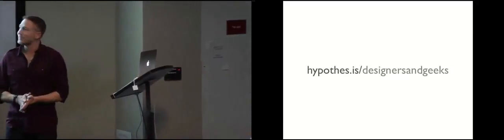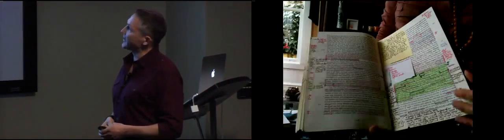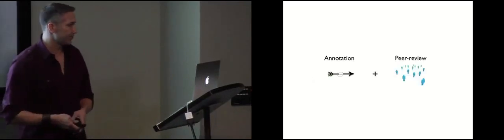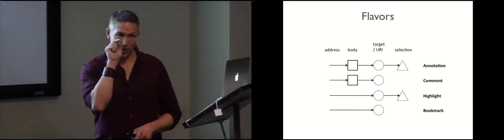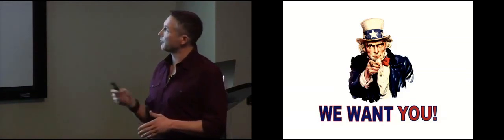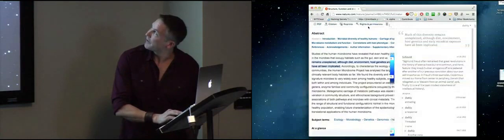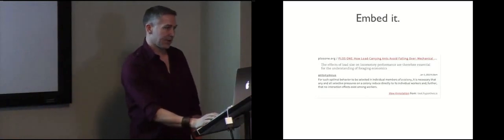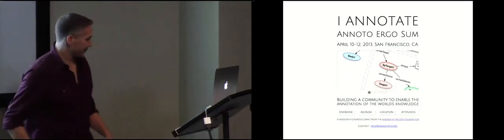Annotating Knowledge (Dan Whaley at Designers + Geeks)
From Vannevar Bush in 1945 to Marc Andreessen in 1993, the web's visionaries have imagined it to be read/write by design. Till now, it's been just a dream. Learn how a new W3 standard called Open Annotation promises to change that, and with it everything about how we explore, connect, share and assess human knowledge.

Dan Whaley is the founder of Hypothes.is, a new non-profit to enable the community moderated annotation of the world's knowledge. Previously he built the first world's first online travel reservation system-- which today, under SABRE, still handles over $9B in travel a year.

Presentation at Designers + Geeks in San Francisco on 2/21/2013.

About The Group:
Designers + Geeks is a monthly event that features talks at the intersection of art and technology. Join the newsletter to hear about upcoming events